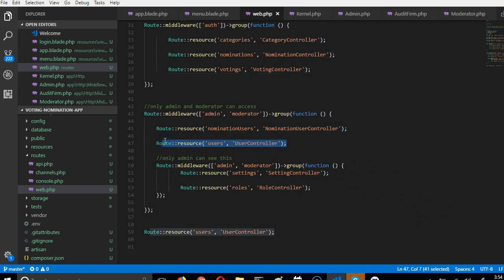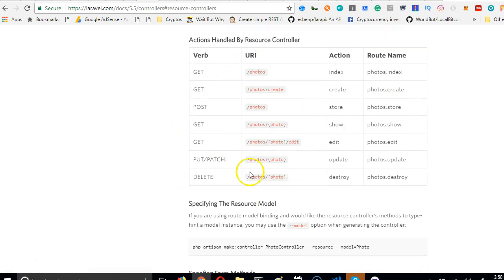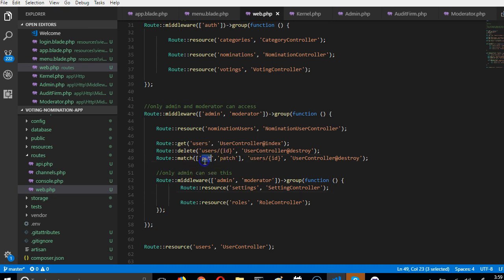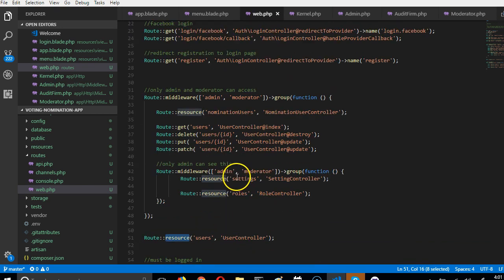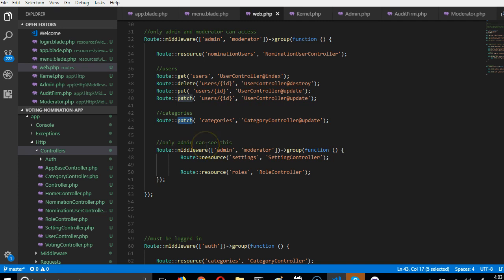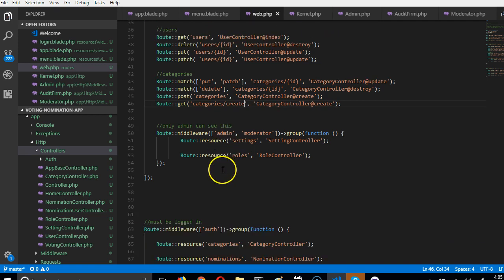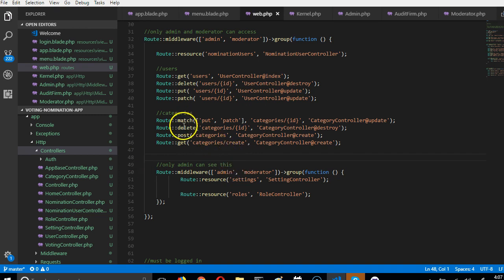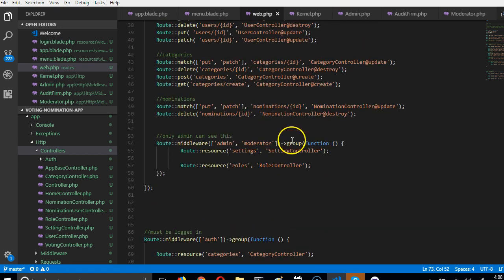Laravel 5 6 voting app 28 routes for categories and nominations